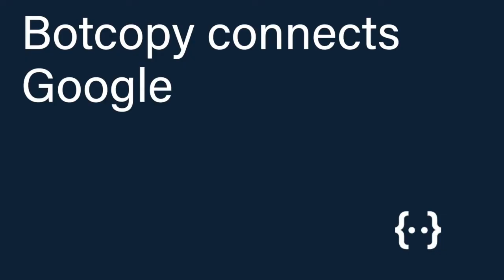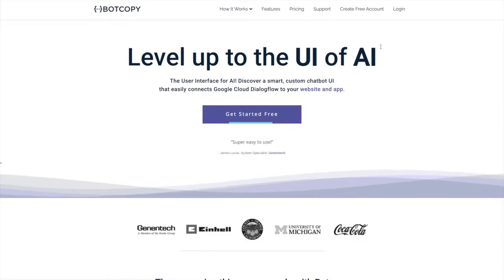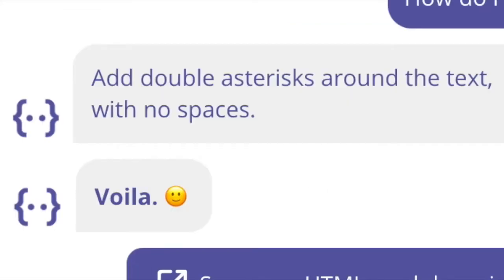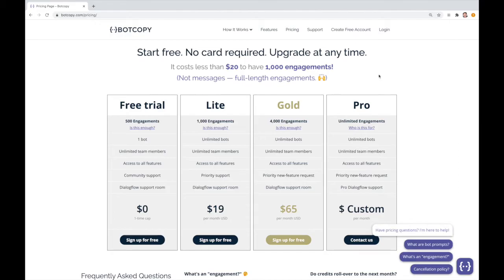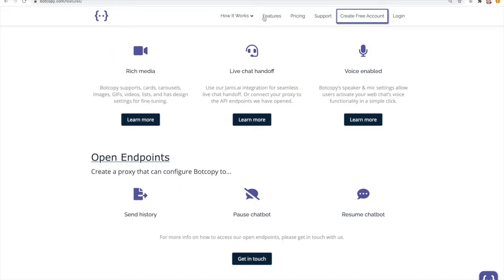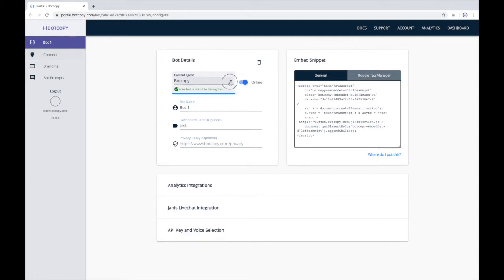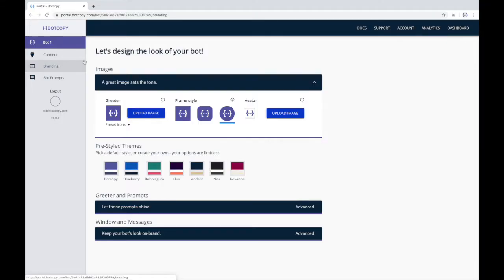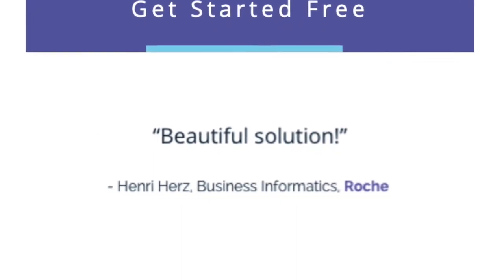Botcopy Overview | Google Dialogflow CX (and ES) Chatbots For Websites!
Our team will make it easy and efficient to get your project up and running. Botcopy is a simple, powerful subscription-based SaaS for enterprise companies, edus, orgs and govs looking for a custom, rich web chat UI to boost engagement and cut expenses. Our new 2.0 has more features and a Dialogflow CX integration!